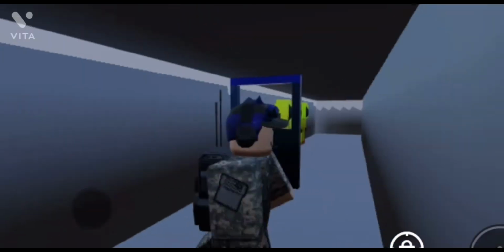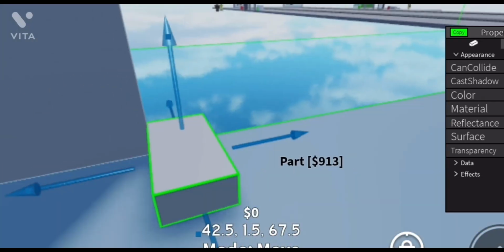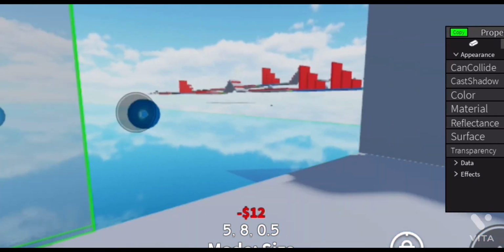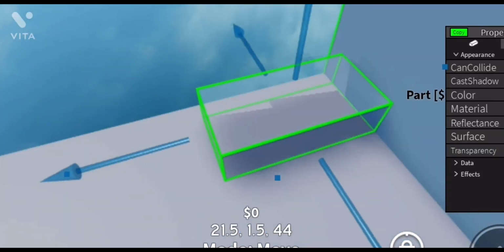The Backrooms in Roblox part 1